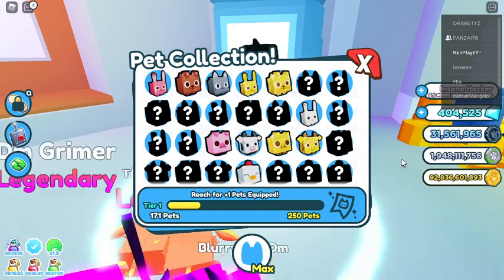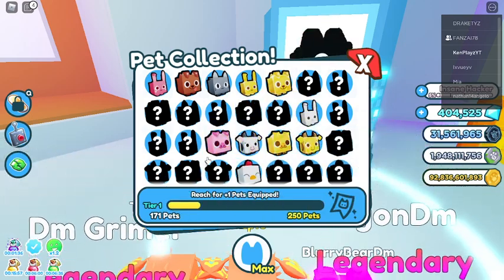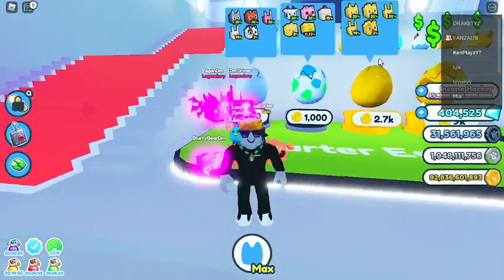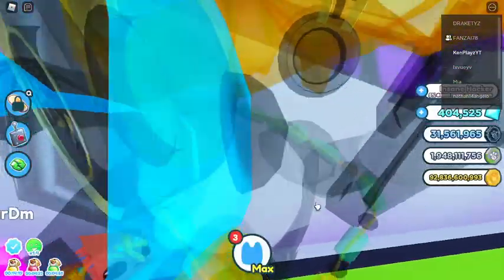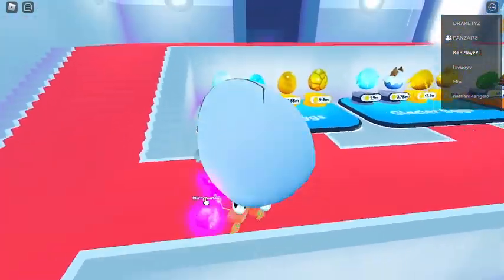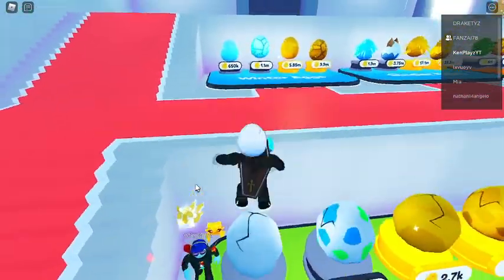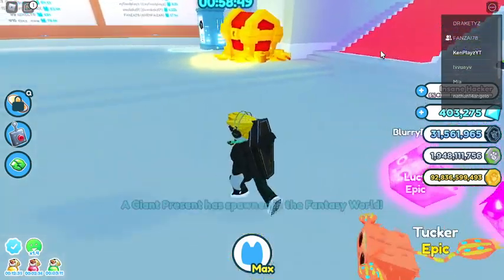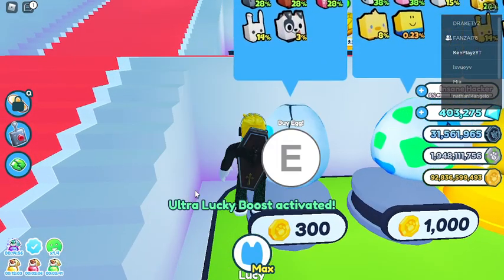I Almost Got To Tier 2! (Leveling Up My Pet Collection Series Part 1)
In This Video I Almost Got To 200 and then 50 more to go to complete tier 2 Discord